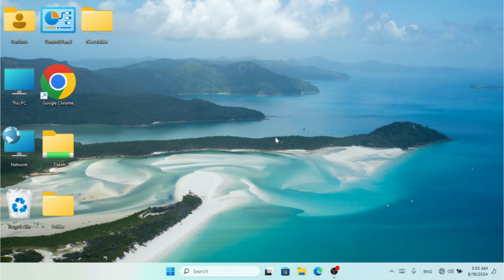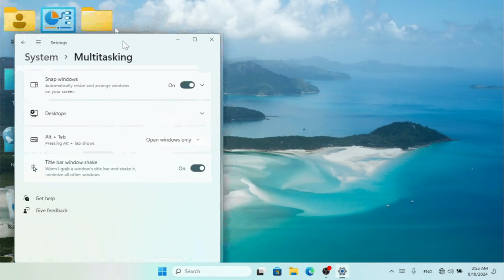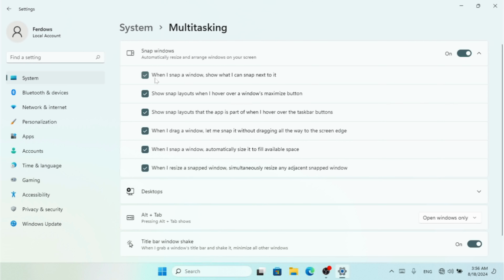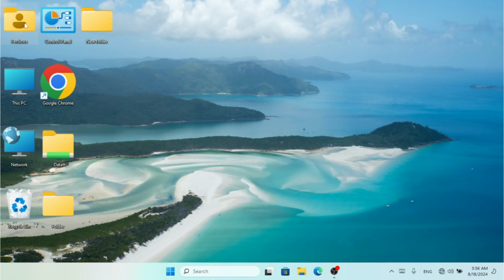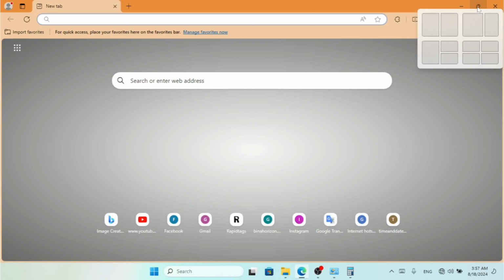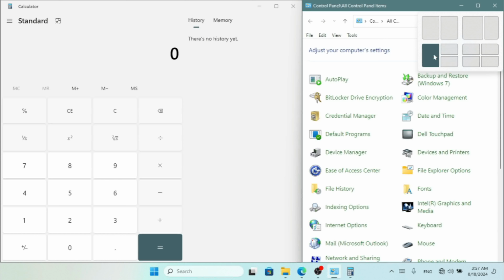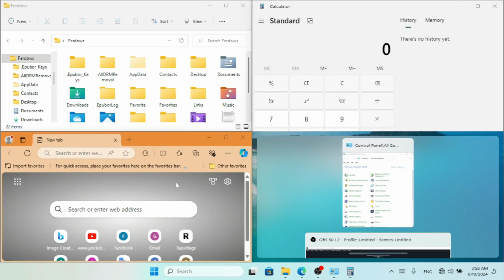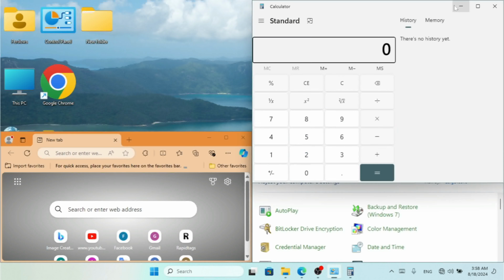Manage Applications Snapping in Windows 11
How to manage snapping different application with your windows 11 desktop.